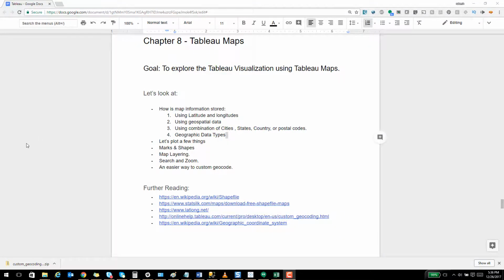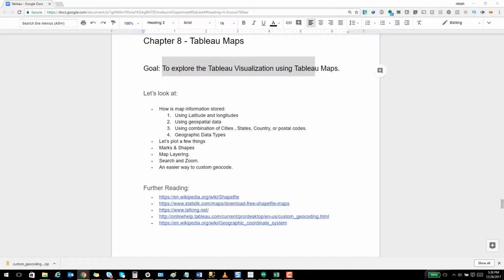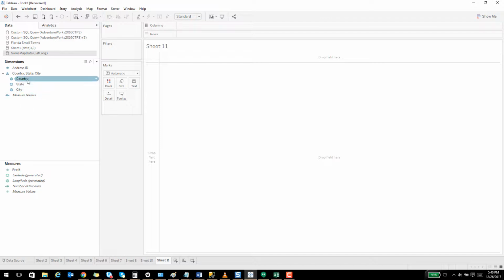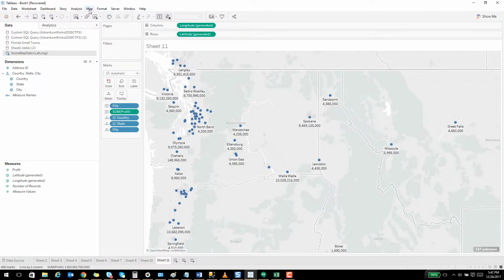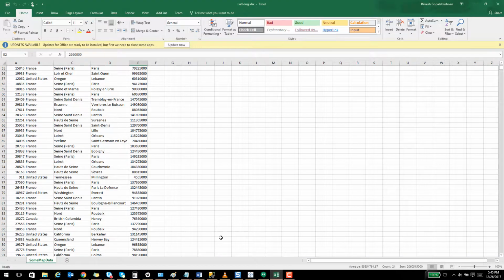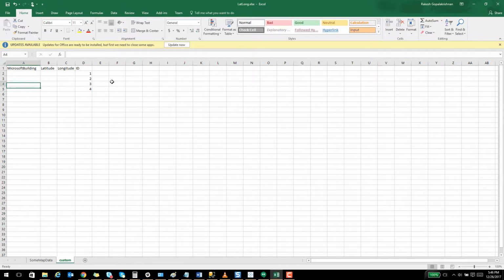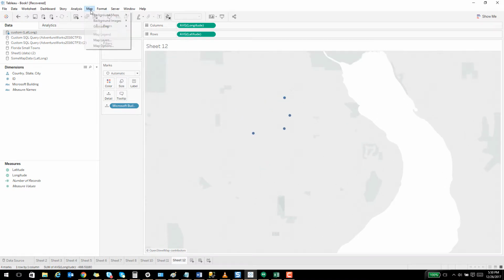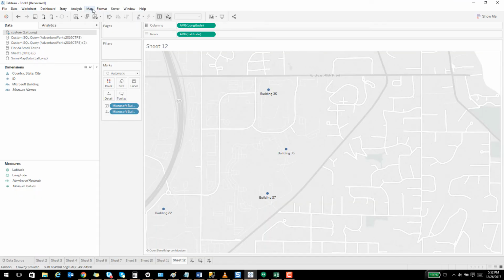Tableau Tutorial: Lecture 8 Tableau Visualization Using Maps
Complete Lecture Notes:
Chapter 8 - Tableau Maps
Goal: To explore the Tableau Visualization using Tableau Maps.

Let’s look at:

-How is map information stored:
--Using Latitude and longitudes
--Using geospatial data
--Using combination of Cities , States, Country, or postal codes.
-Geographic Data Types
-Let’s plot a few things
-Marks & Shapes
-Map Layering.
-Search and Zoom.
-An easier way to custom geocode.